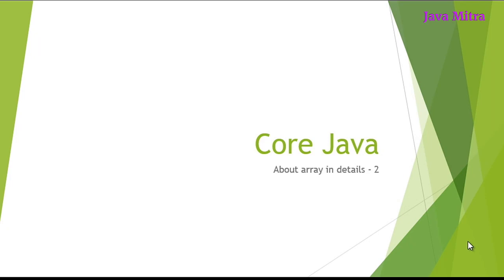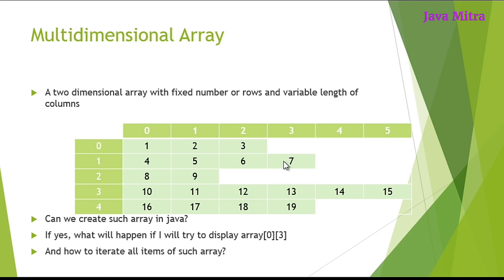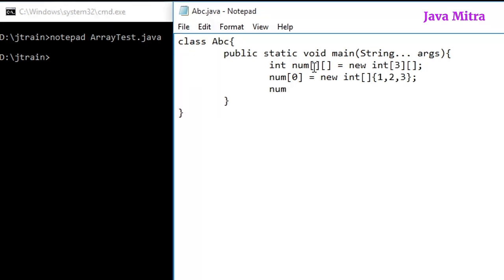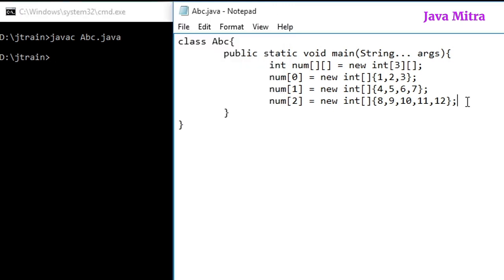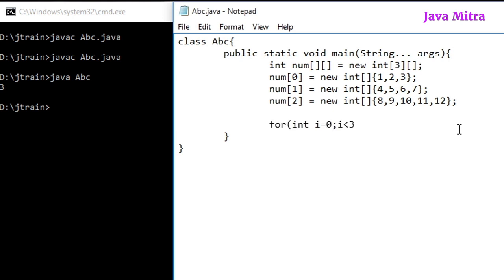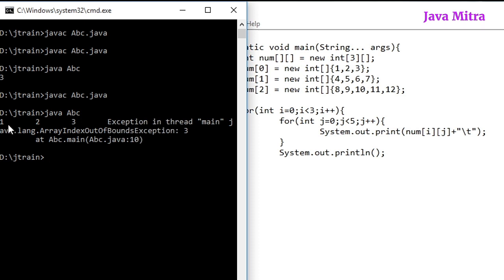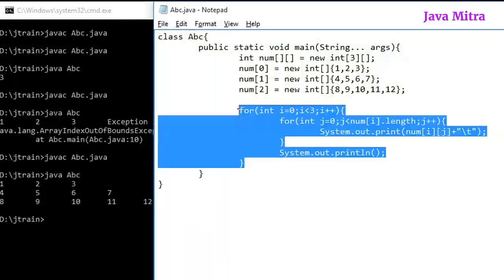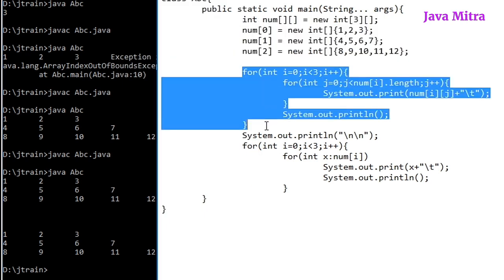Java for beginners #14 | Amazing Array